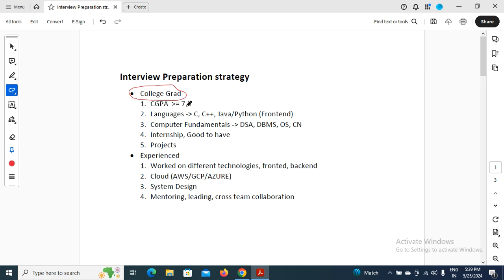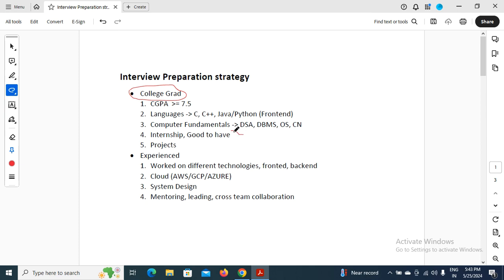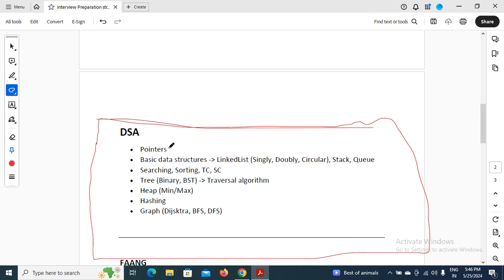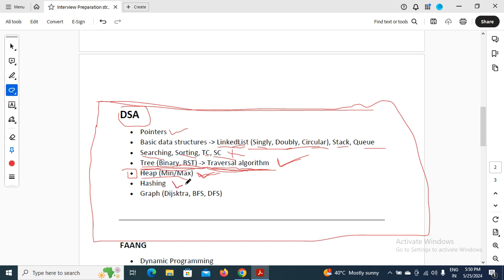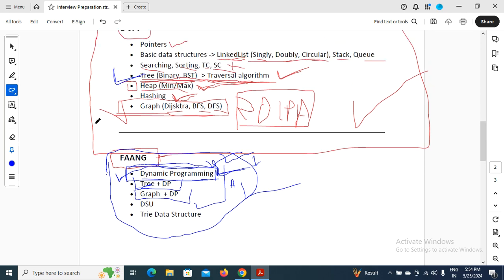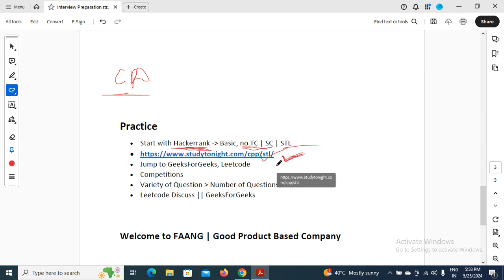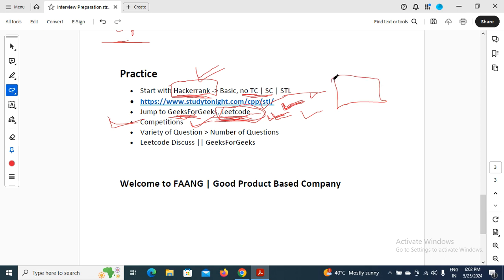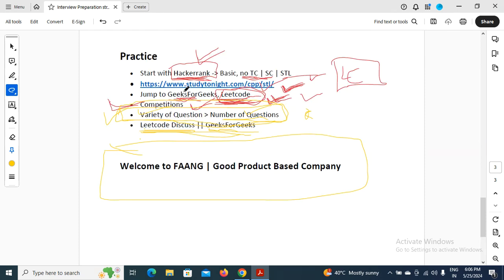How to Prepare for Interviews